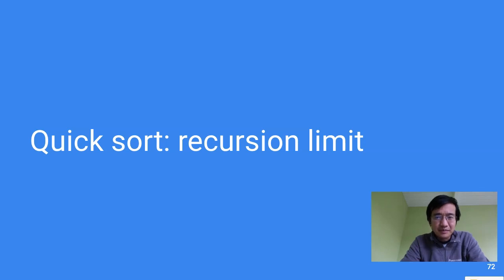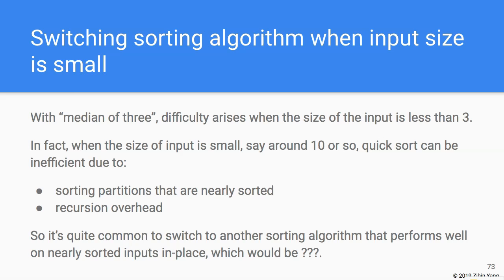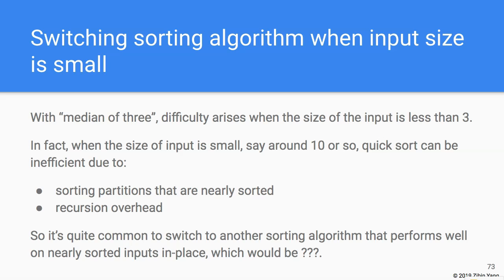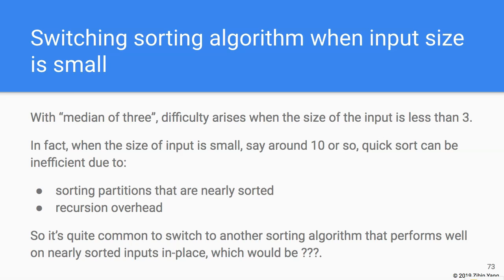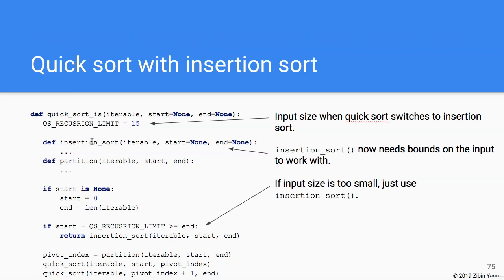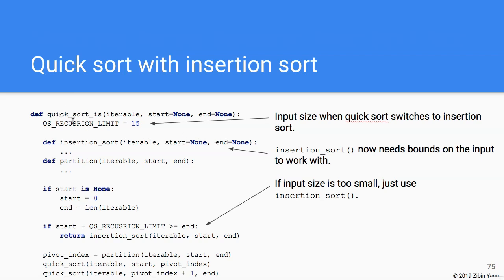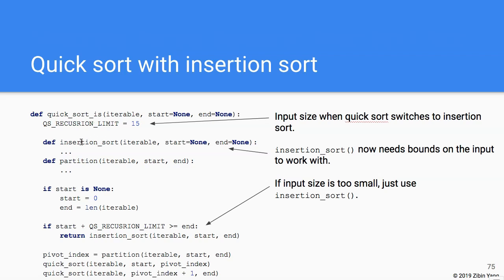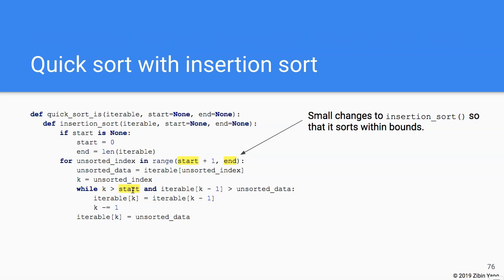CS3C, Week 9, Quick sort, recursion limit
* Slide 75: in quick_sort_is(), the recursive call should be to quick_sort_is(), not quick_sort().
* Slide 75 and 76: insertion_sort() has been renamed to _insertion_sort() (to signal it's internally used by quicksort.py) and moved outside of quick_sort_is() (to make quick_sort_is() shorter, and allow other functions to use _insertion_sort()); the video was not updated